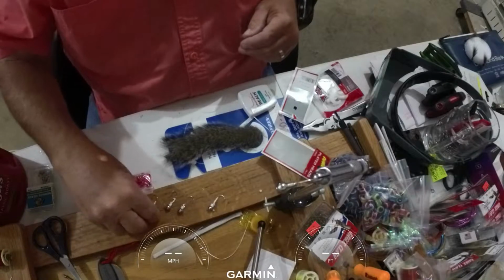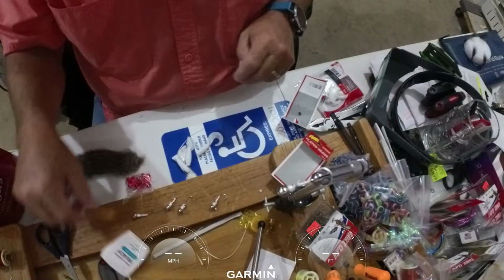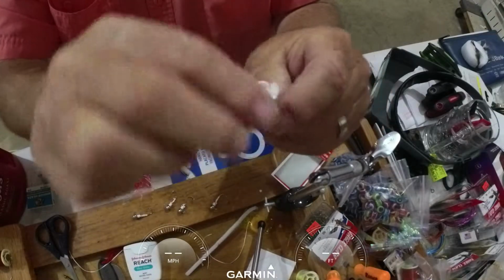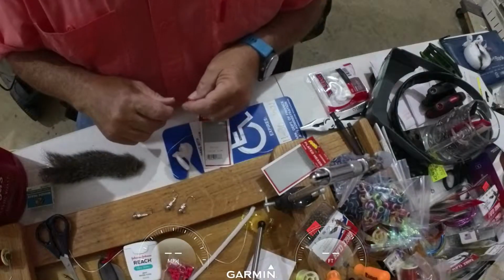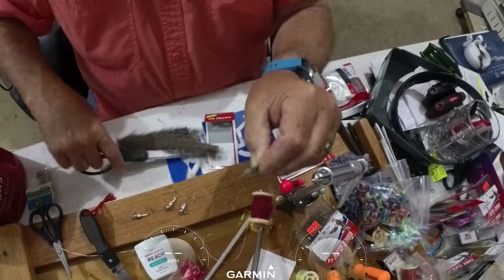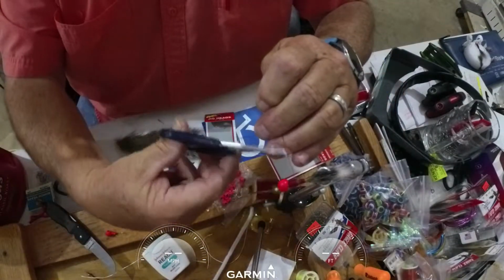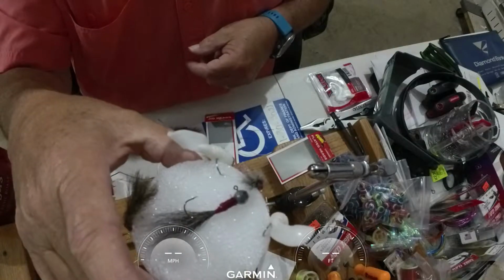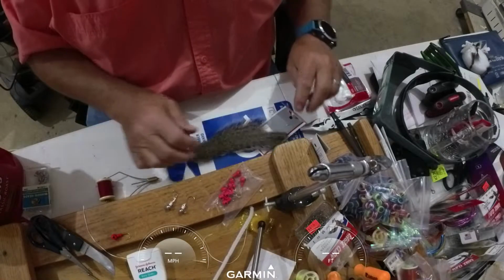Crappie Tying Jigs-Arkansas_0067